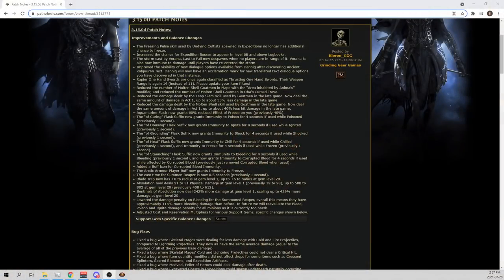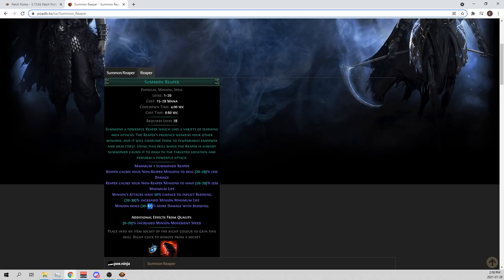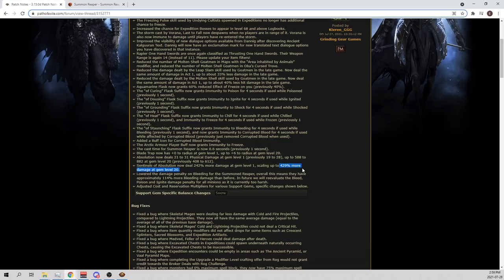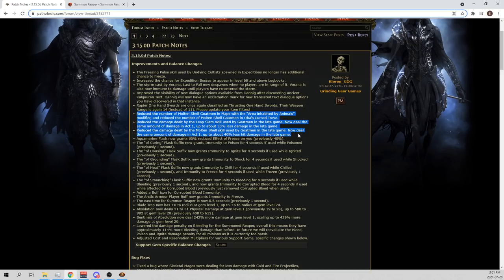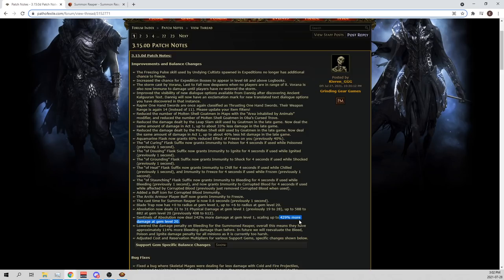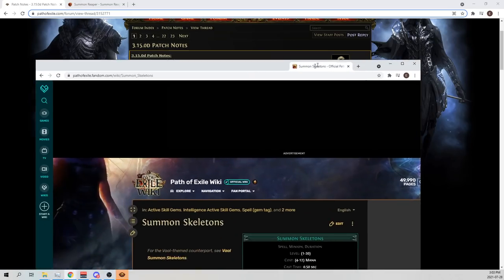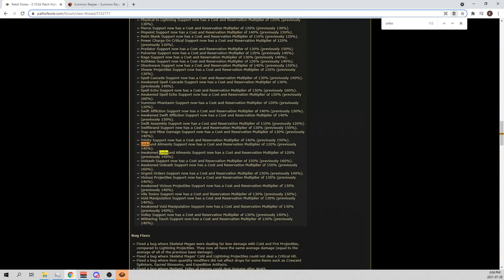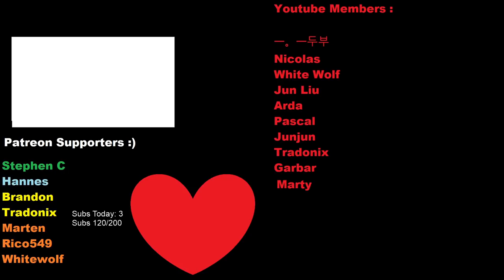REAPER BUFFED - 838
Should I play Reaper? Let's get 1000 likes on this video and I'll play reaper.

Bandits: Kill All

Pantheons: Solaris (crit immune) and gruthkul (phys dmg reduction). [You can use lunaris for chain immunity if you have it unlocked, I use shakari for al hezmin conqueror and abberath for burning ground (afking blight or delve) or yugul against cold bosses]

SSFHC AG Video(but he has a redeemer chestplate on with "nearby enemies are blinded" and a hunter dagger with chance to intimidate)

Spectres: 2 Carnage chieftains from old fields act 2 or ashen fields act 7, and 1 host chieftain from act 7 ashen fields. first 2 carnage, then for the third spectre a host chieftain and if u get a 4th spectre from getting the gem to level 25, use a 2nd host chieftain.

Gem Links:
Wand: 1/0 Desecrate, 20/20 Divergent Bone Offering, 20/20 Anomolous Summon Holy Relic
Helmet: 21/0 Raise Zombie, 21/20 Anomolous Raise Spectre, 1/0 Life tap, 20/20 Divergent Feeding Frenzy
Shield: 1/0 Anomolous Cast when damage taken, 3/20 Anomolous Immortal Call, 5/20 Enfeeble
Boot: 20/20 Shield Charge, 20/20 Fortify, 20/0 Summon Skitterbots, 20/0 Unbound Ailments
Gloves: 20/20 Divergent Dread Banner, 20/20 Generosity, 4/0 Enhance, 20/20 Flame Dash
Ring 1: 20/20 Divergent Summon Skeletons
Ring 2: 20/20 Pride
Body Armour: 20/20 Carrion Golem, 20/20 Divergent Brutality, 20/20 Anomolous Impale, 3/20 Awakened Minion Damage, 20/20 Divergent Melee Physical Damage, 20/20 Multistrike

New PC Specs:
VIDEO: GeForce:registered: RTX 2060 SUPER:tm: 8GB GDDR6 (Turing) [VR Ready] [-150] (Single Card)
POWERSUPPLY: 800 Watts - Standard 80 Plus Gold Certified Power Supply
MOTHERBOARD: GIGABYTE X570 UD ATX GbE LAN, 3 PCIe x16, 2 PCIe x1, 6 SATA3, 1 M.2 SATA/PCIe
MEMORY: 16GB (8GBx2) DDR4/3000MHz Dual Channel Memory (ADATA XPG Z1)
HDD: 240GB WD Green SSD + Seagate 2TB SATA III Hard Drive Combo [-35] (Combo Drive)
MasterLiquid Lite 120mm ARGB CPU Liquid Cooler with Dual Chamber Pump & Copper Cold Plate
AMD Ryzen 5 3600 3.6GHz [4.2GHz Turbo] 6 Cores/ 12 Threads 35MB Cache 65W Processor [-340]
Cooler Master MasterBox MB500 RGB Mid-Tower Gaming Case with Tempered glass & Side-Panel